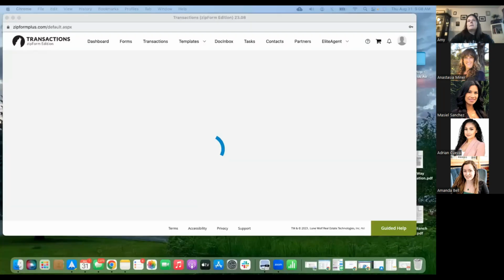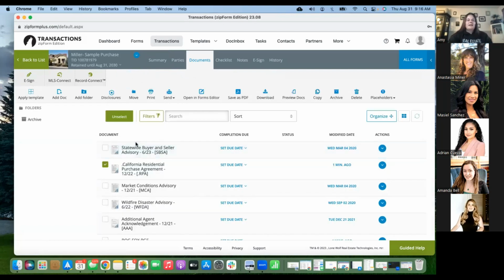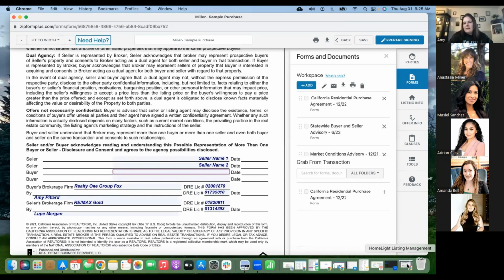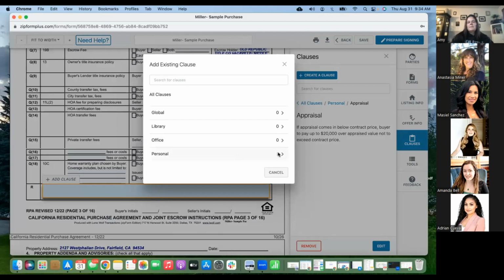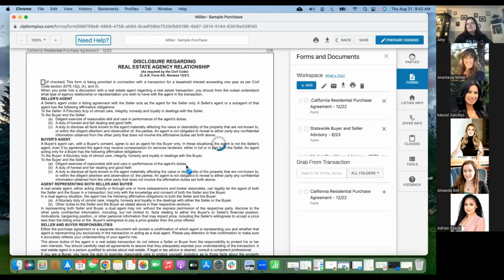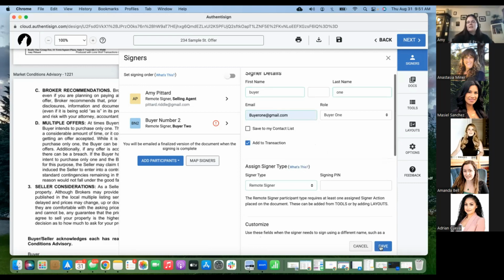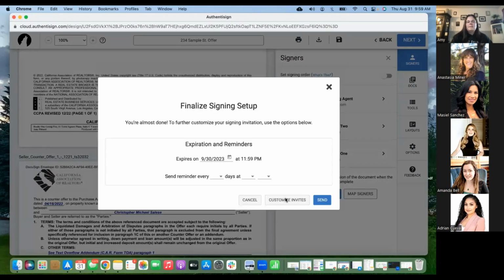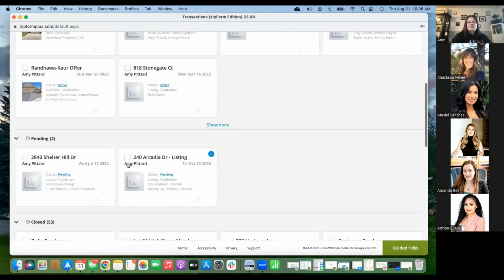CAR Forms: Open Forum